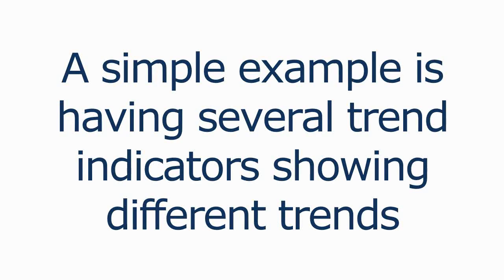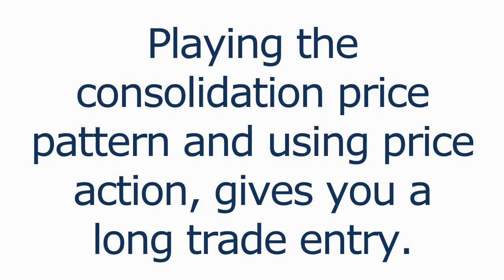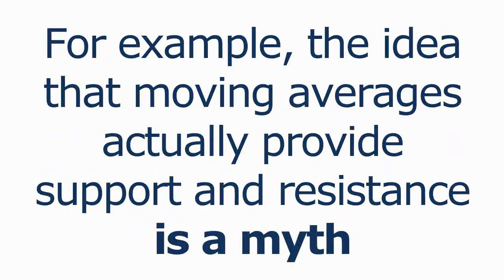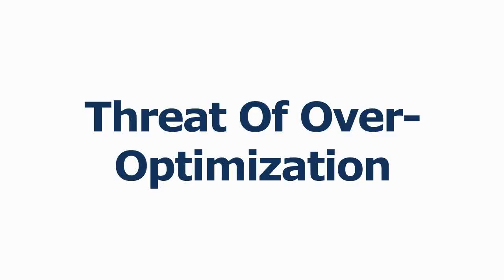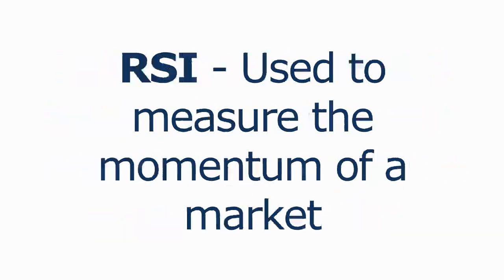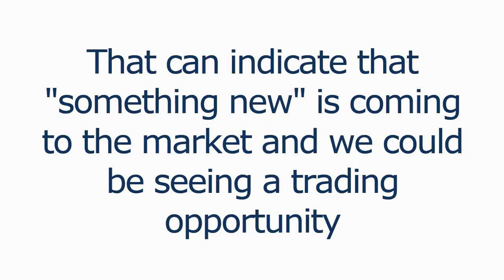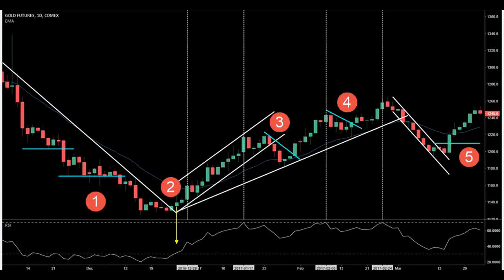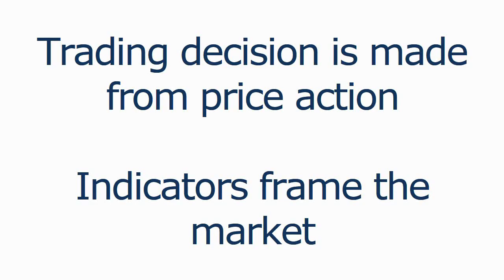Trading Indicators - Not A Total Trading Solution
Almost every charting platform comes with a host of indicators that those who engage in technical trading may find useful. You simply apply any of them to your chart and a mathematical calculation takes place taking into past price, current price and depending on the market, volume.

Different types of technical indicators do different things:

Trend direction
Momentum or the lack of momentum in the market
Volatility for profit potential - Is the market really moving?
Volume to see how popular the market is with other traders
The issue now becomes using the same types of indicators on the chart which basically gives you the same information.  While this may be explained as looking for "trade confirmation", what it really does is give you conflicting information as well as more information to process. NetPicks Services are offered for educational and informational purposes only and should NOT be construed as a securities-related offer or solicitation or be relied upon as personalized investment advice. We are not financial advisors and cannot give personalized advice. There is a risk of loss in all trading, and you may lose some or all of your original investment. Results presented are not typical.